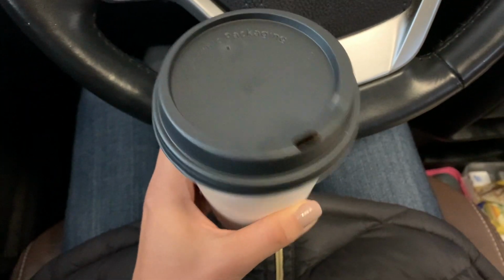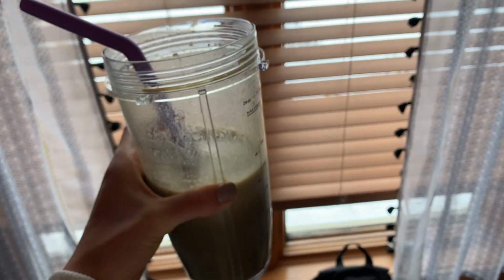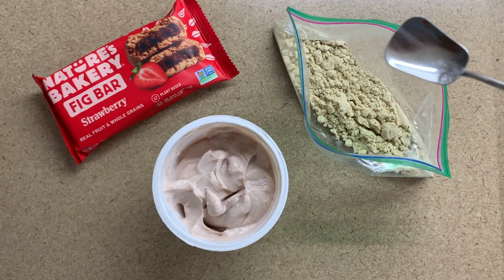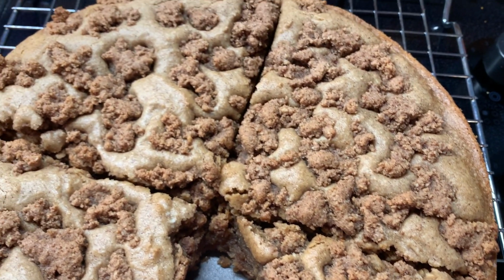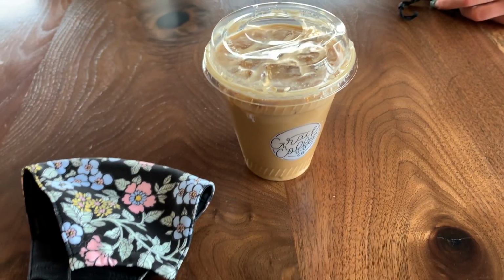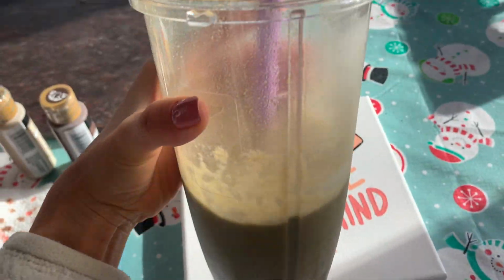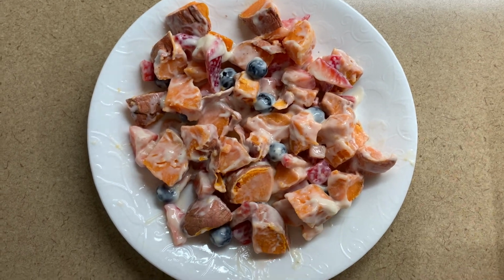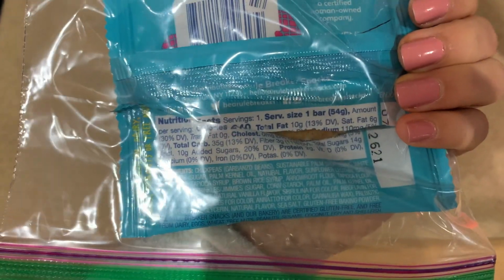WHAT I EAT IN A WEEK (vegan, healthy, realistic, and balanced)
I haven't filmed one of these in months so I thought it was time to film another one for y'all. I filmed this while I was at home in Wisconsin for winter break so I had access to more food items, pots/ pans, restaurants, etc. so I hope you enjoy. For now, enjoy this one!

FAQ-
What school do you go to? I am a sophomore at the University of Georgia (go dawgs!)
What's your major? Marketing
Where are you from? Milwaukee, Wisconsin
What videos are on your channel? Fashion, food, fitness, and lifestyle content

2.4k